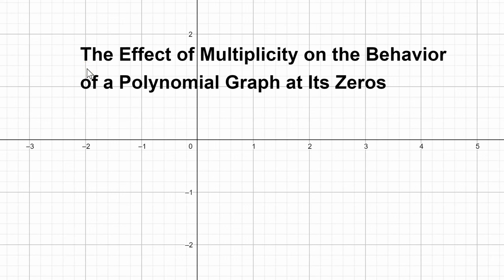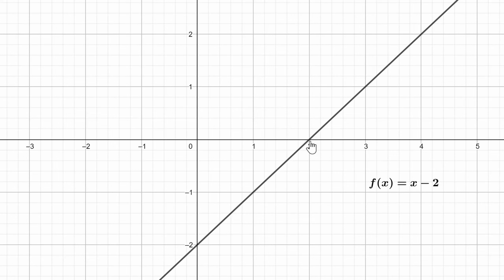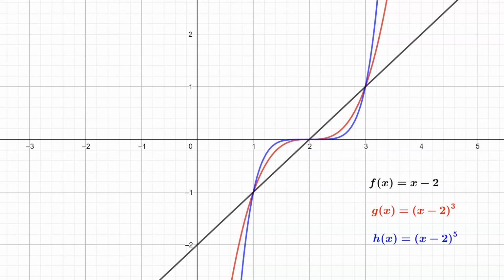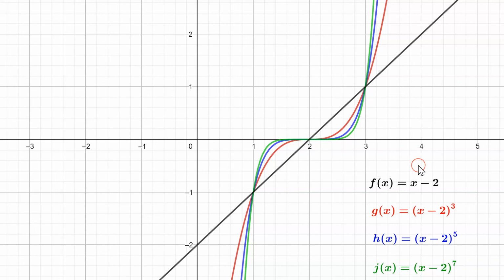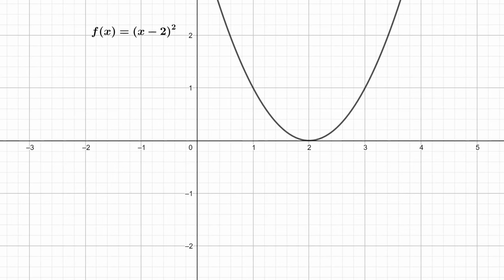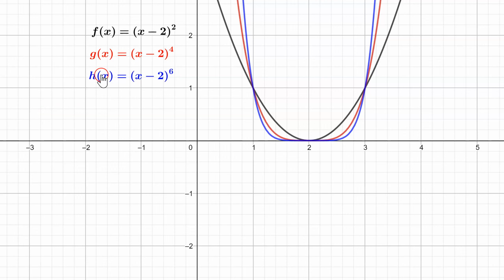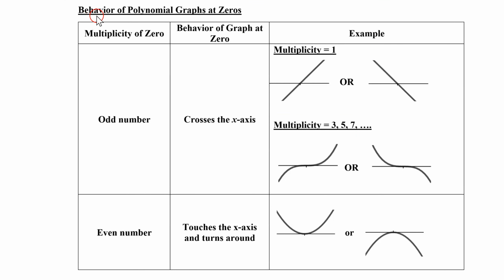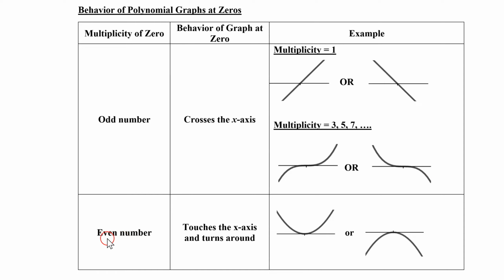Effect of Multiplicity on the Behavior of a Polynomial Graph at Its Zeros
The effect of multiplicity on the behavior of a polynomial graph at its zeros is investigated by graphing f(x)=(x-2)^n.  Initially, n=1,3,5,7 (odd numbers) are graphed and the graph crosses the x-axis at its zero of x=2.  Then, n=2,4,6,8 (even numbers) are graphed and the graph touches the x-axis and turns around at its zero of x=2.  Finally a table summarizing the results is shown.

Timestamps:
0:00 Effect of Multiplicity on Graphs at its Zeros
0:13 Graph f(x)=(x-2)^n, n is odd
2:50 Graph f(x)=(x-2)^n, n is even
4:28 Summary